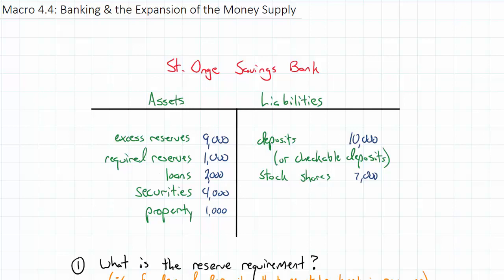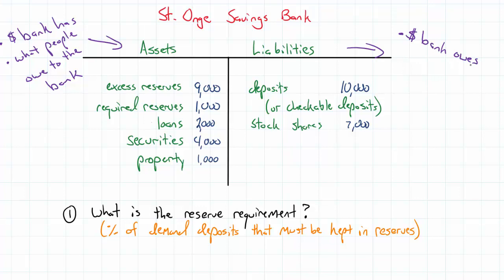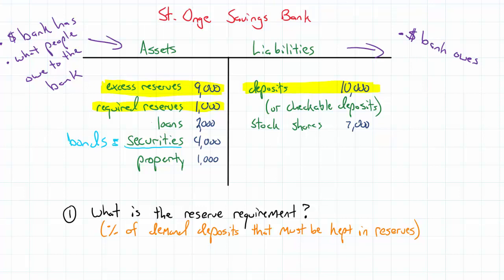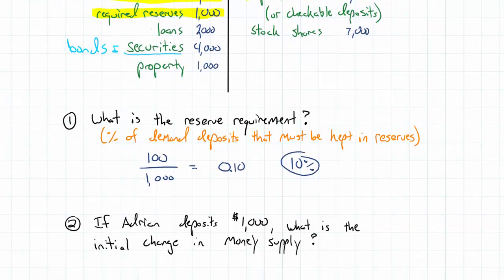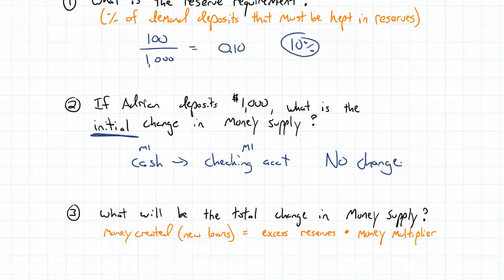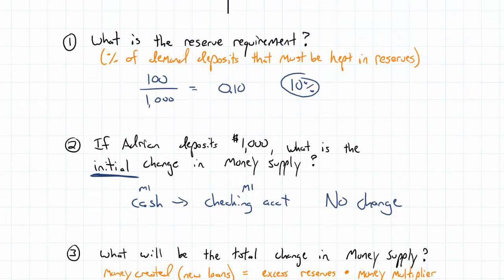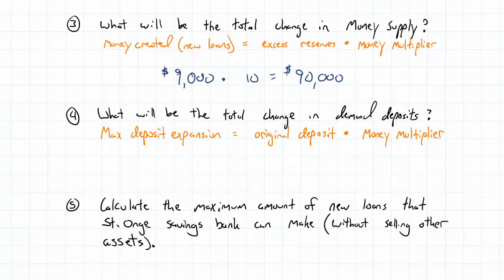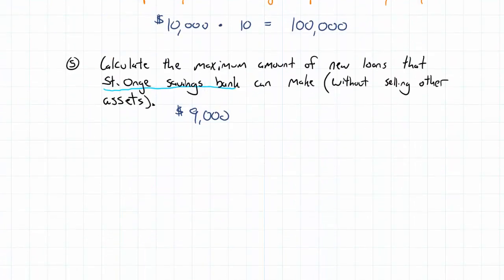AP Macro Lesson 4.4: Banking and Expansion of Money Supply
This explains fractional banking and money creation using a limited reserves system.  Currently, the United States has an ample reserves system, where the reserve requirement is 0%, and the money multiplier is now outdated.